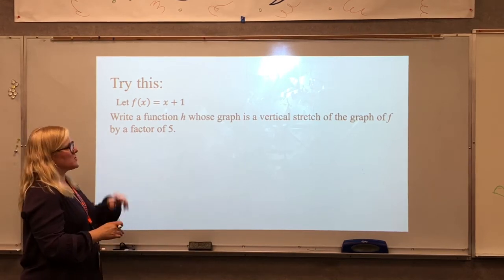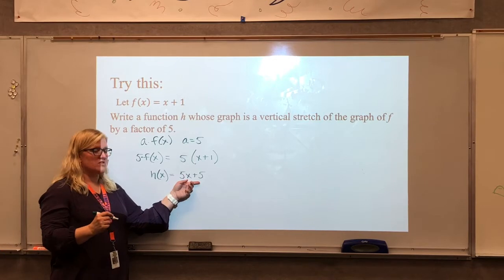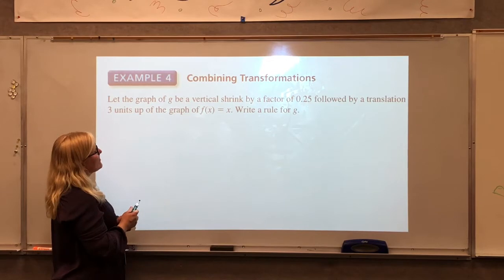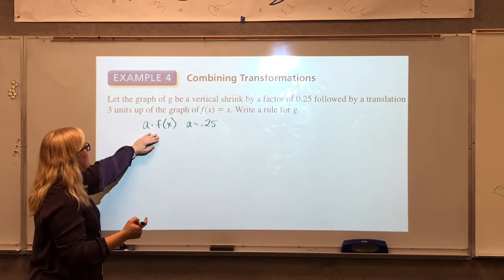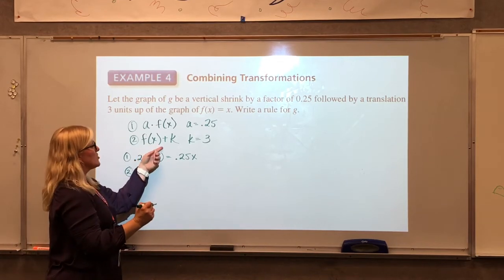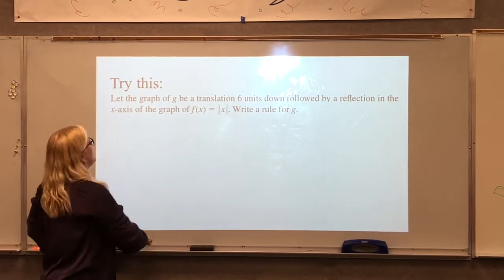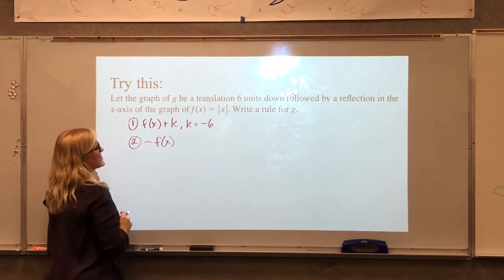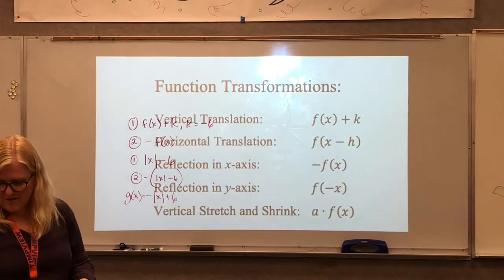SM3 22, Part 4